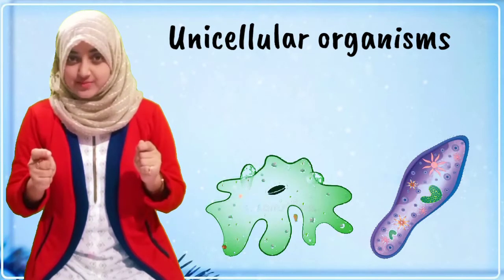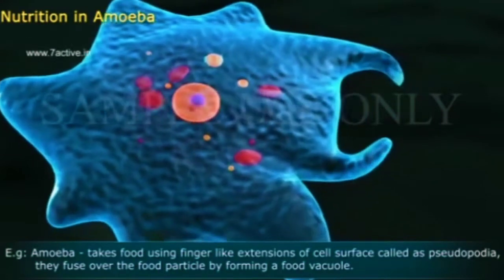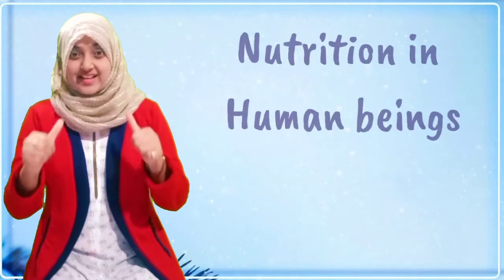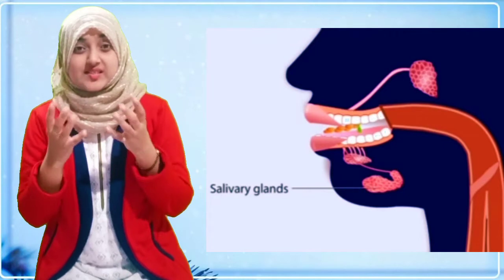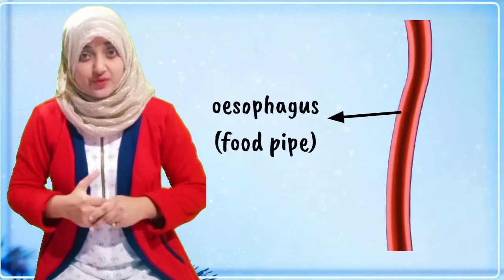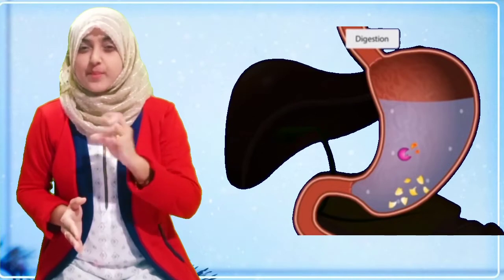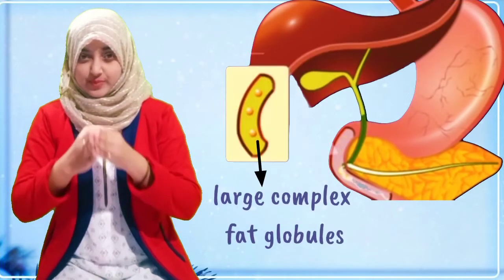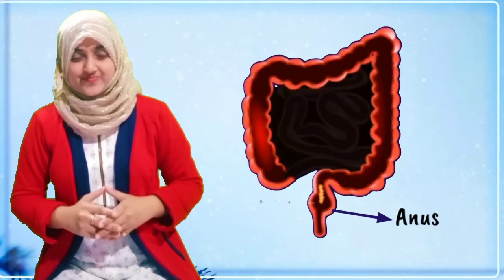Digestive system ( nutrition in humans), and nutrition in amoeba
Hello children ,🙂
Here is the video of human digestive system and nutrition in amoeba explained in a simplified way..

I do not own the animated video clips used in this video.
There is no intention to harm anybody's content matter.

digestion nutrition nishat amoeba biology disgestivesystem heterotropic nutriton#human digestive system#